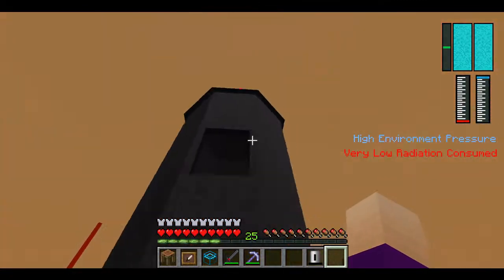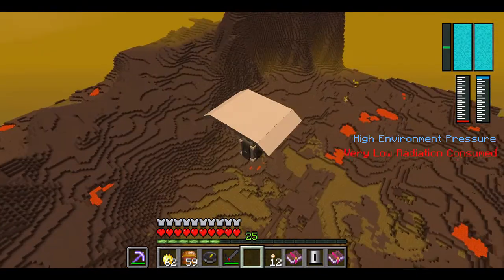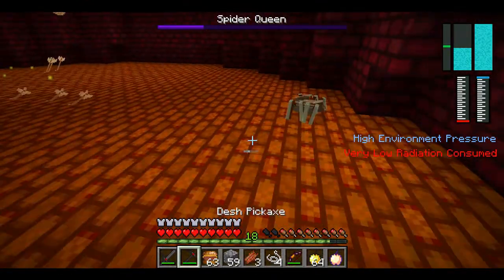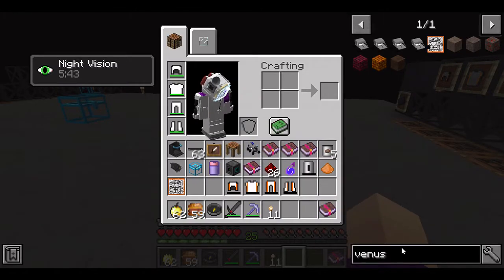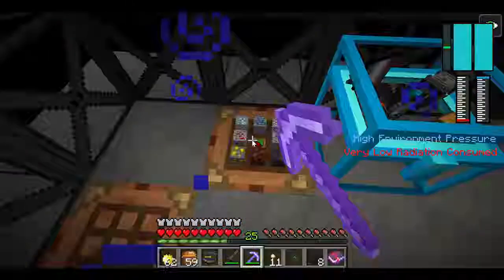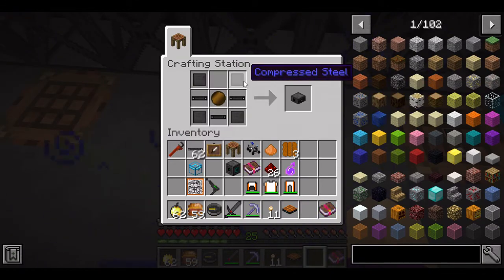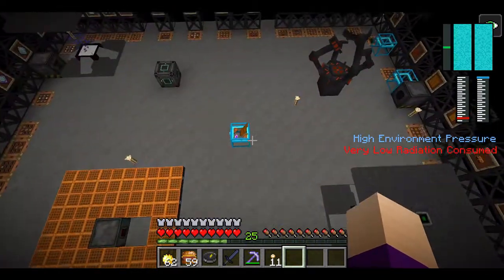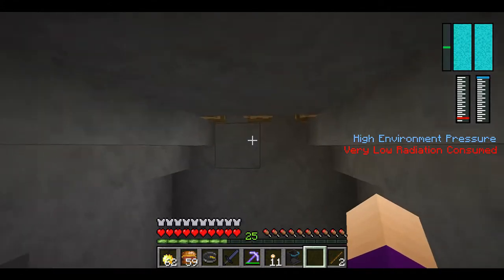Galacticraft/Extra Planets Mod Guide | Venus and The Asteroids #3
We have arrived on the next tier of planets (and rock clusters) mercury is on a different tier to Venus and The Asteroids so they will be saved for later.